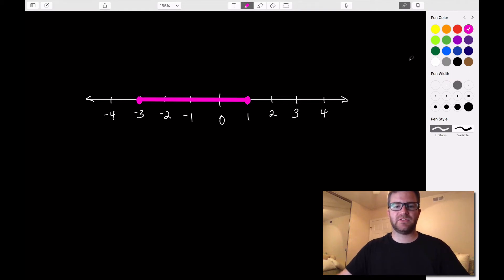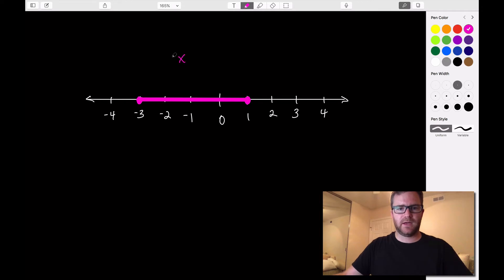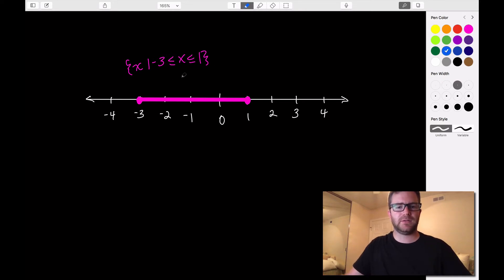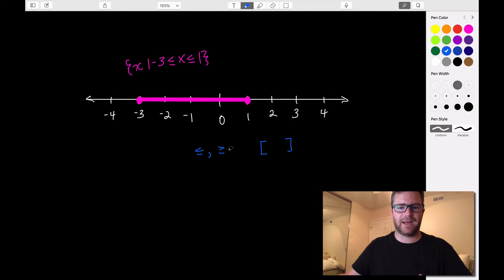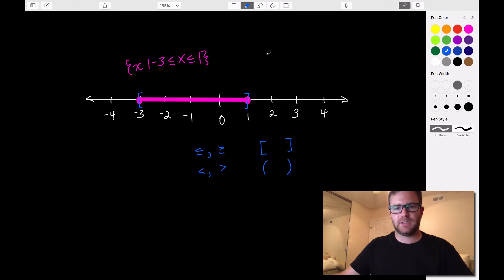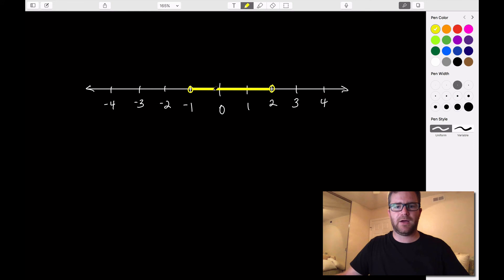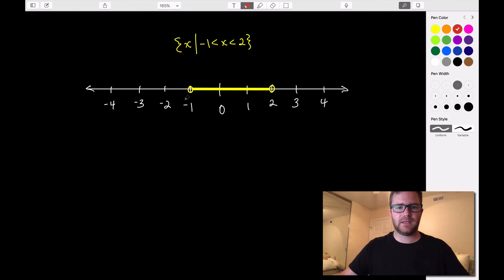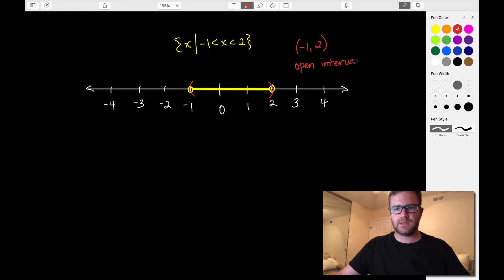Set and Interval Notation for Open and Closed Intervals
In this video, we talk about writing solution sets using set notation and interval notation. Both notations are frequently used in higher level mathematics and should be understood.